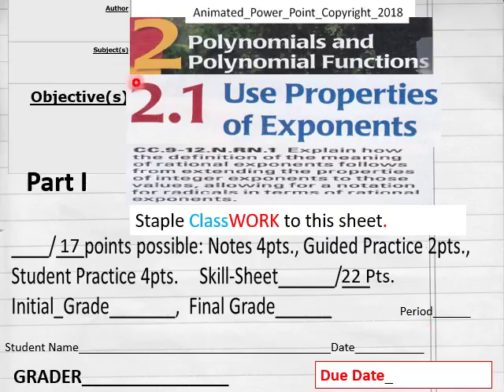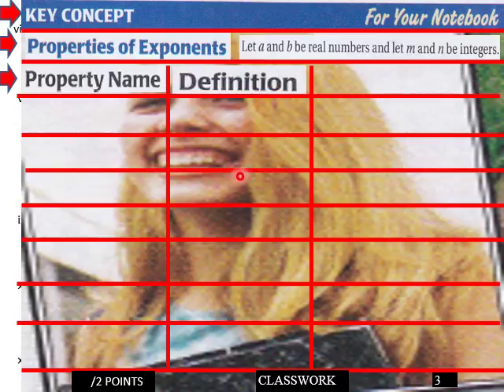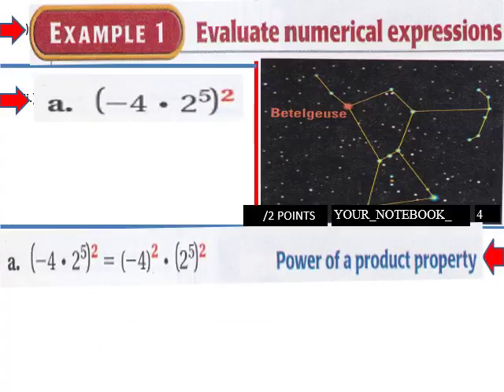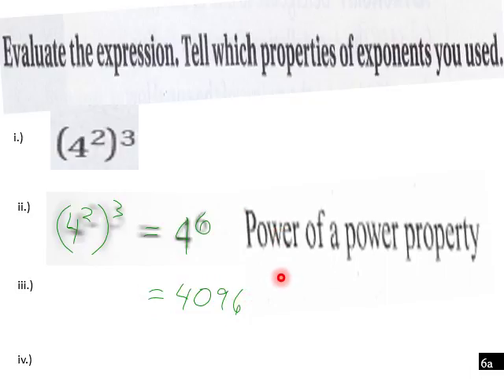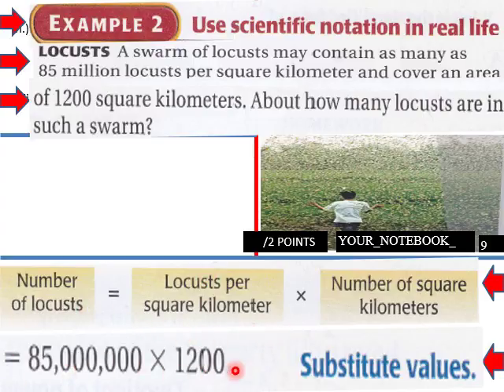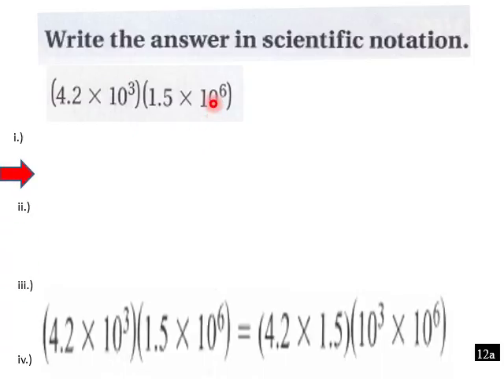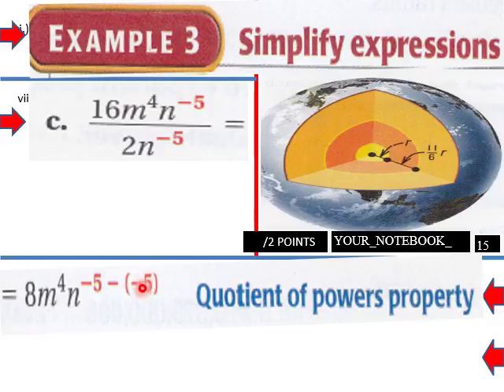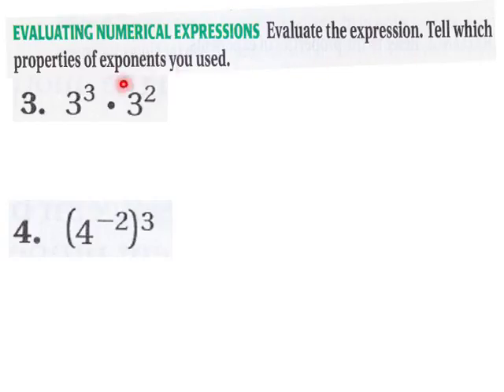2 1 V Use Properties of Exponents Pt 1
CC Algebra II  Chapter 2 opening lesson on exponents